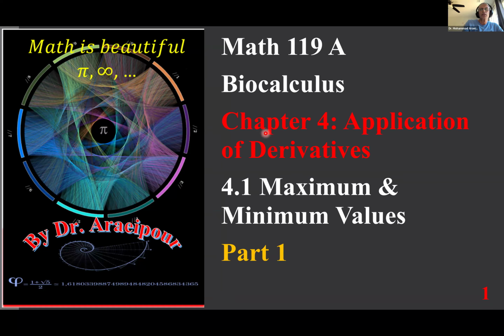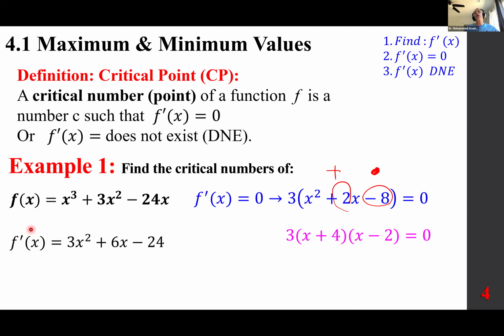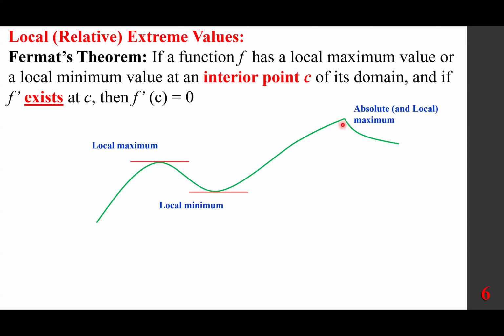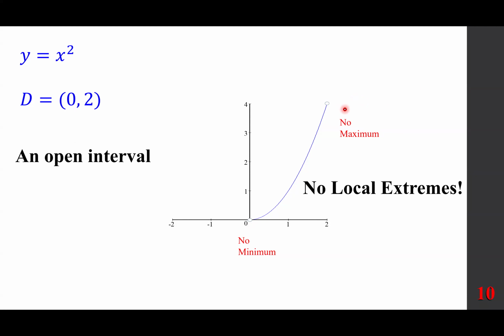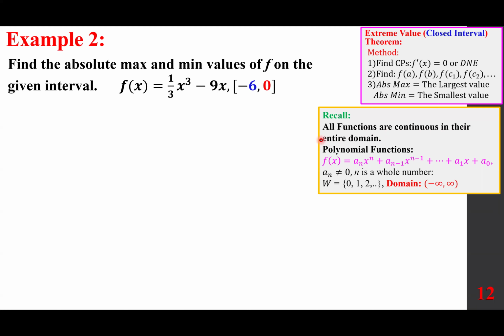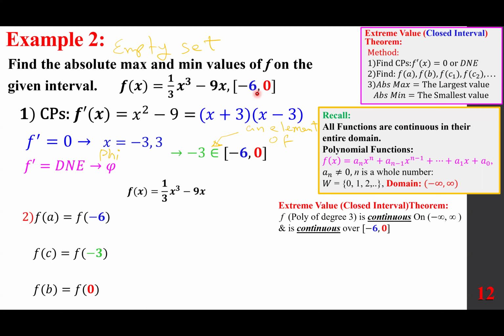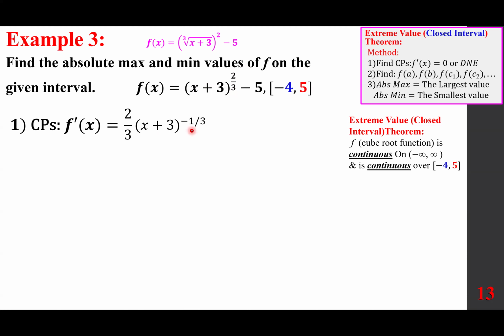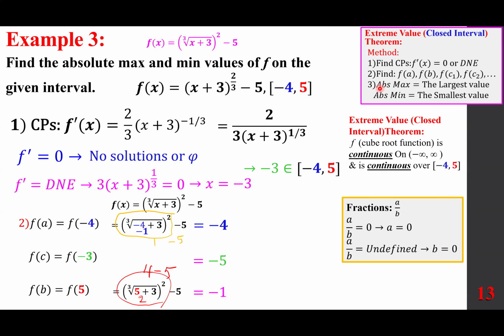2025 Sp Section 4.1 Maximum & Minimum Values part 1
2025 Sp Section 4.1 Maximum & Minimum Values part 1